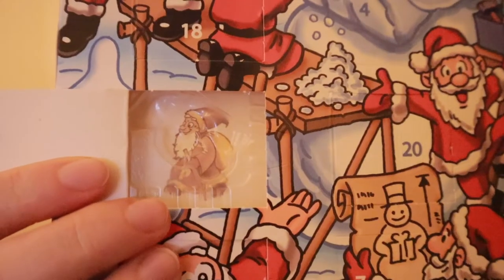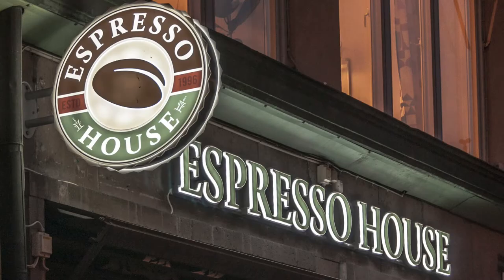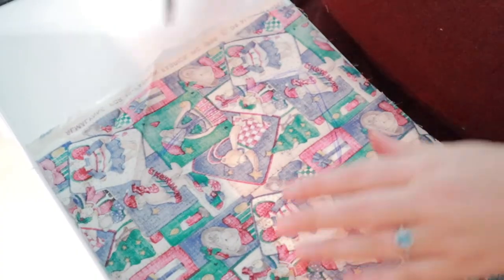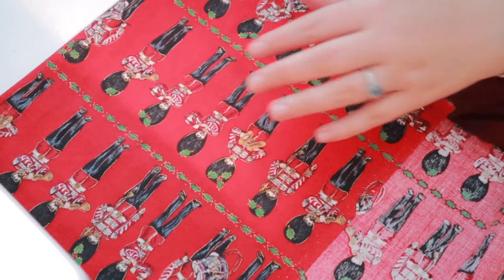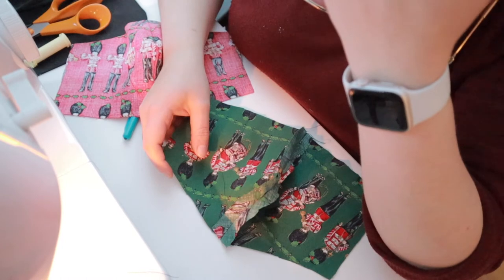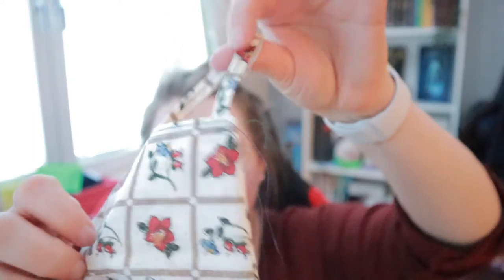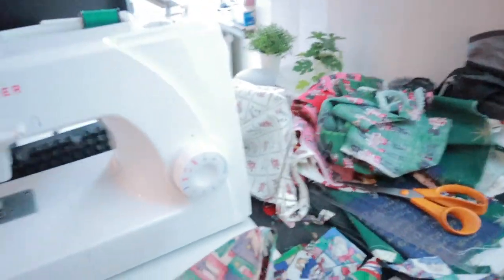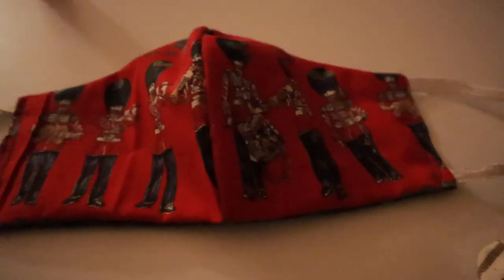No mask, no travel! Vlogmas day 2!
With the new omicron variant on the rise, countries are tightening up rules and as we're soon off to England the need for a face mask has arisen once again! Follow me through the hilariously pathetic attempts at making a face mask worthy of the name in the continued series, Yay Go Vlogmas, day two!

Loving my sounds? You can get the same music and sound affects as me and help the channel out by using my link to Epidemic Sounds;

If you would like to see behind the scenes check out the yay go me
Instagram or Twitter;